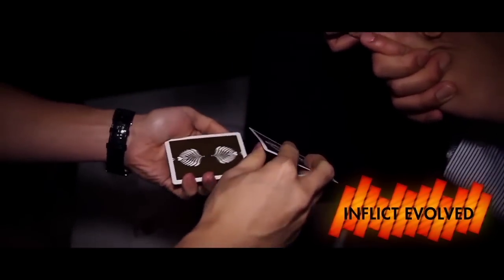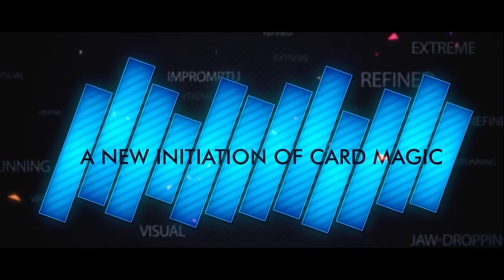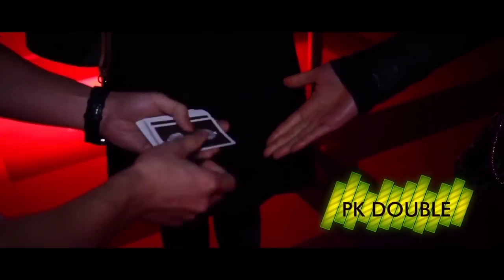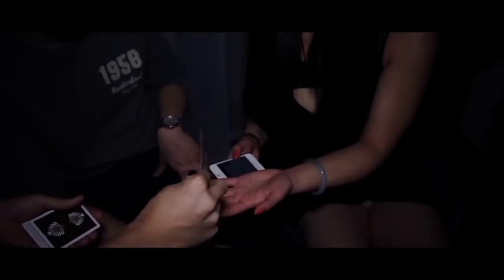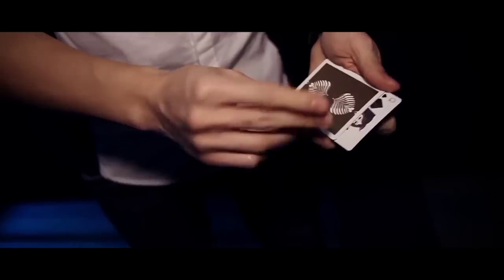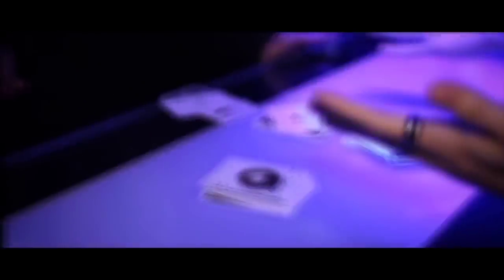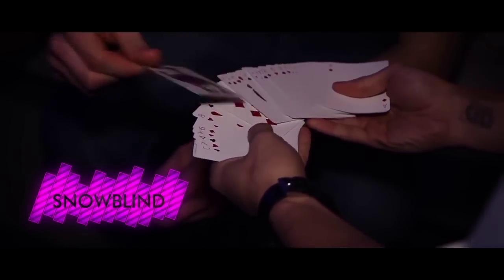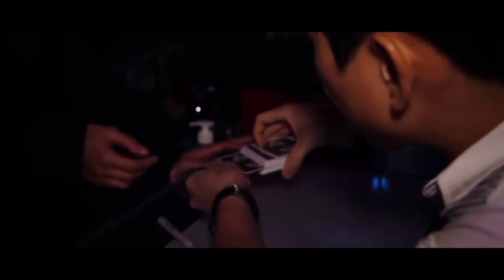PATRIFIED (7 Visual Card Routines) | Patrick Kun x Sansminds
It's been years in the making and it's finally here, my first DVD entitled Patrified featuring 7 visual modern card effects.

Are you ready to be "Patrified"?

Seven Killer Effects:
1. Be-Tween Production // Rub two jokers at your finger tips and a card visually appears in between the jokers. PK style!

2. PK Double // A single handed double lift with just the right balance of flourish and practicality to perform the live audience.

3. Inflict Evolved //  The first visual sandwich effect that allows your spectator to do the magic. The moment they touch a card, it visually change to another. The evolved Inflict.

4. Centerpoint Retouch // The updated display version of Patrick's signature Centerpoint effect. Slick and sweet

5. MORF // This is the effect everyone is talking about. Four random selection transform into any four of a kind of your choice.

6. DIY Aces // Patrick's take on spectator cuts to the aces. It has never been easier!

7. Snowblind // Patrick's ultimate finale for his everyday professional card routine. What's your excuse not to learn it?